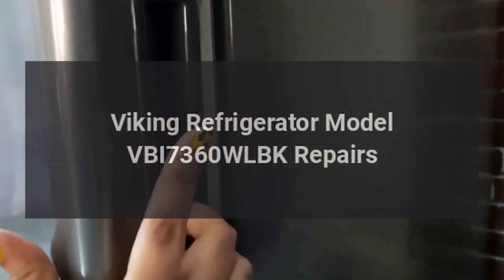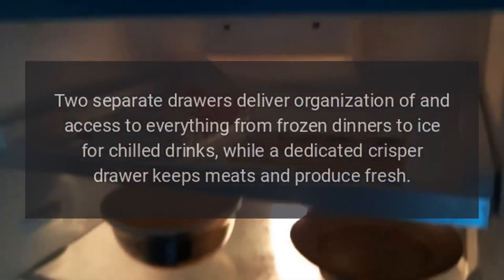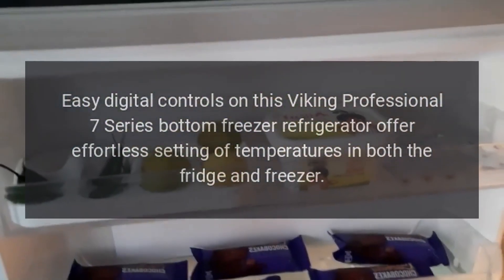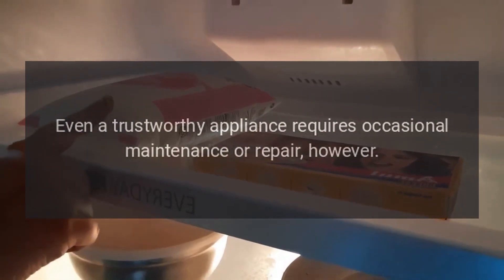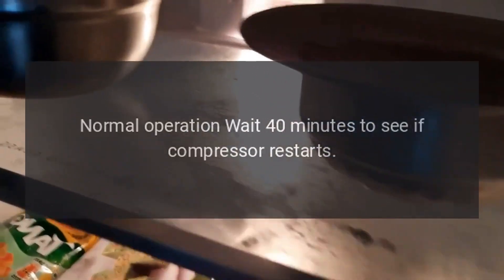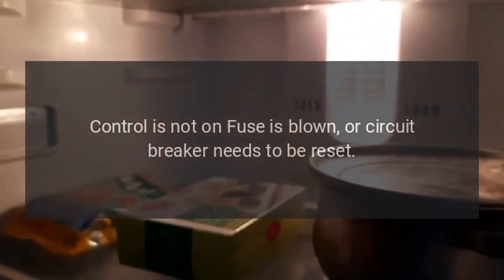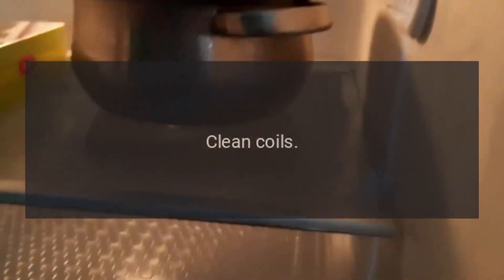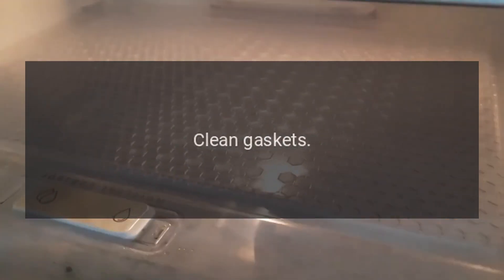Viking Refrigerator Model VBI7360WLBK Repairs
Provide a space for everything in your grocery bag with this Viking Professional 7 Series bottom-freezer refrigerator